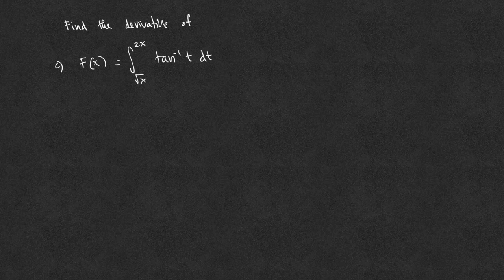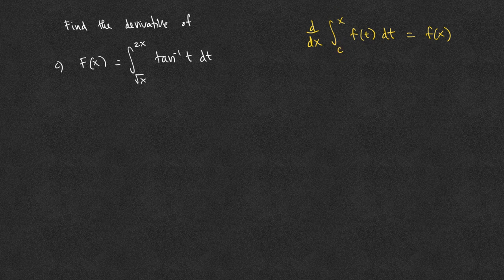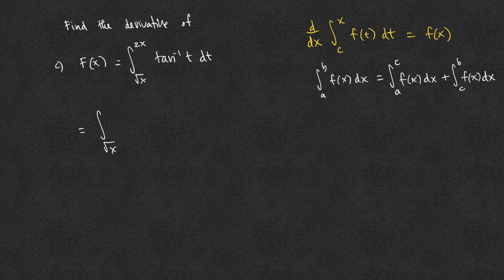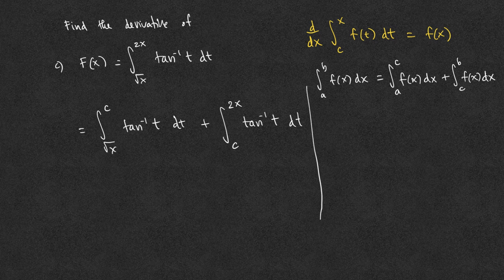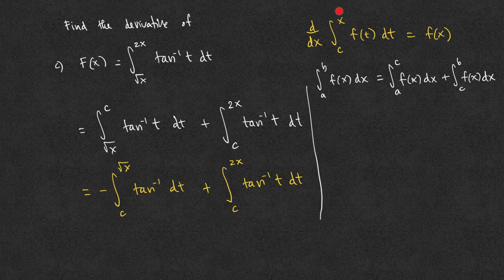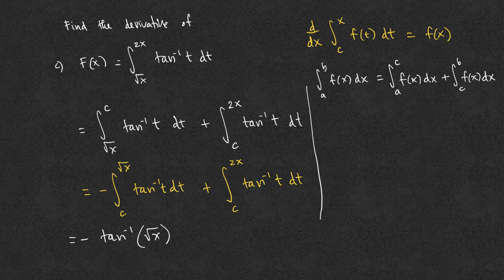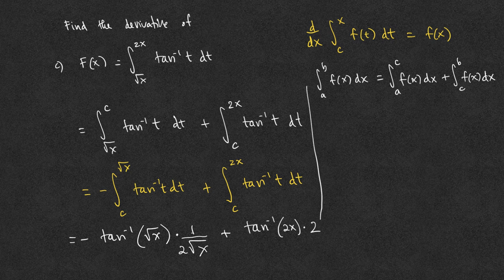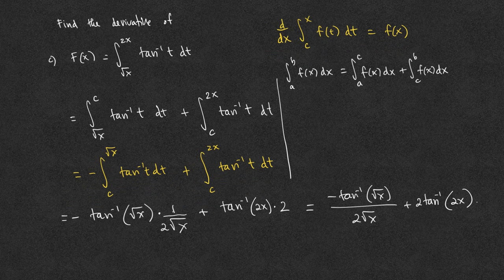Calc1s503 FTC Part I c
FTC Part I c